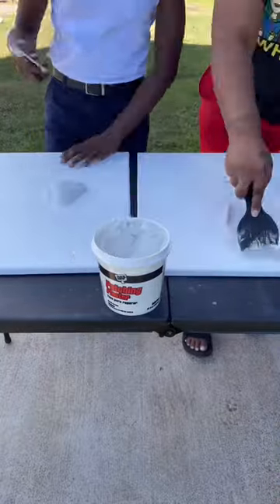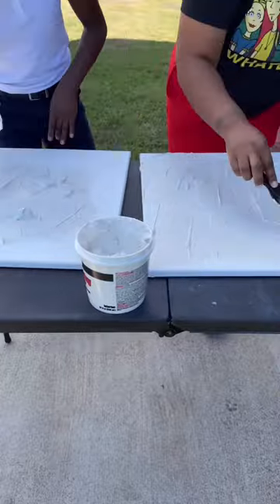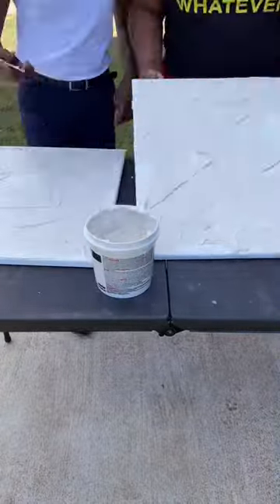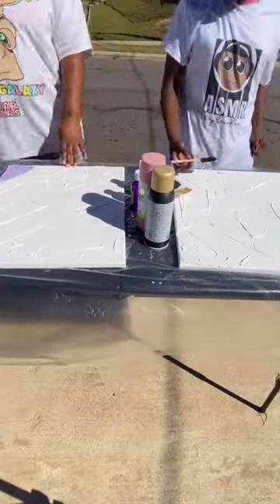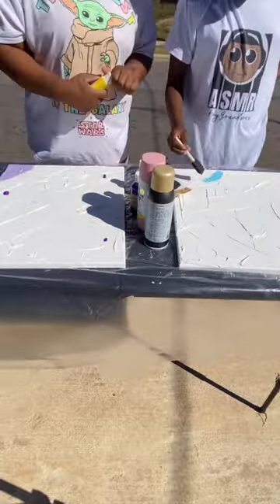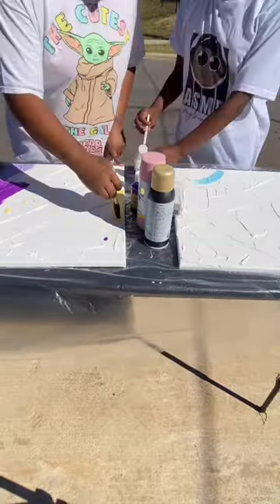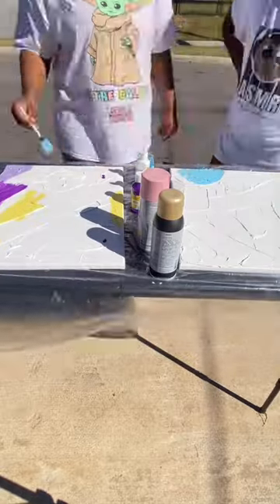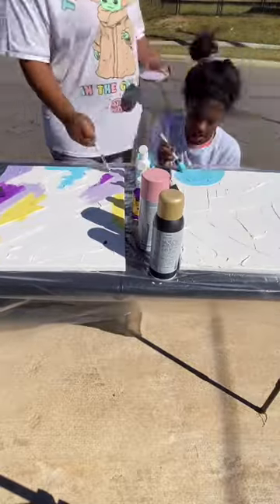DIY CANVAS WALL ART!!!